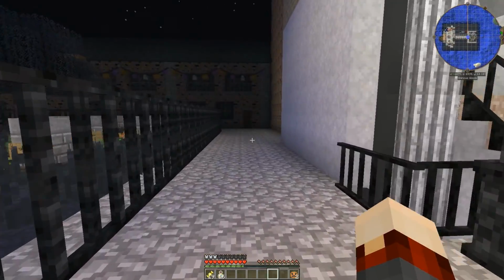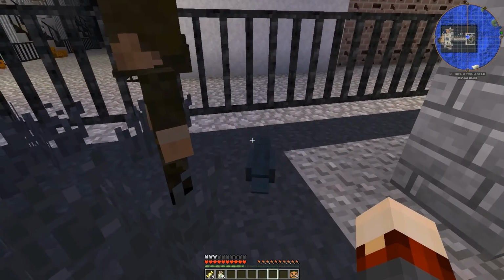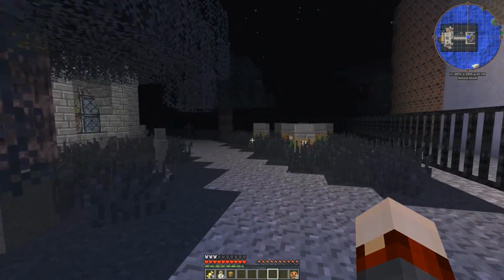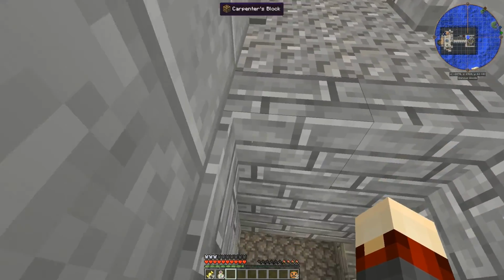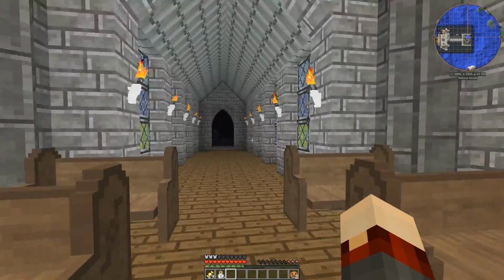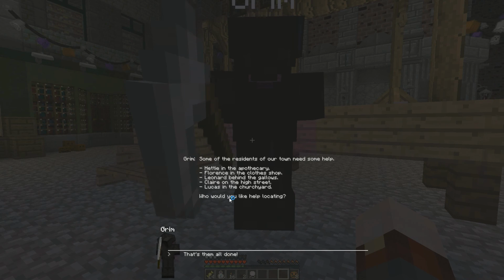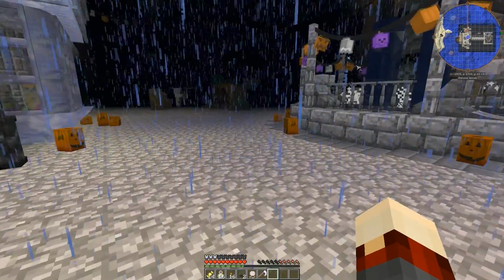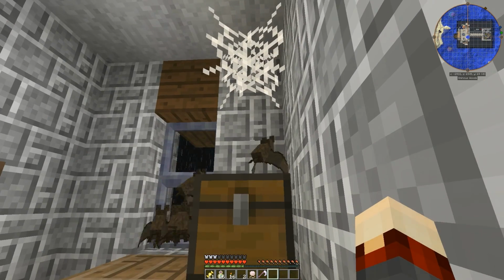ZooCrafting Halloween Special! ~ Ep. 5 (Cryptic Calculations!)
A big huge thank you to Pavo for organizing and building this event! Thank you so SO much!

Welcome to ZooCrafting! A world where the sky’s the limit on learning, building, and interacting with the amazing creatures and people within. Join me on an adventure exploring this wonderful world as I and the rest of the ZooCrafters try to make a zoo for the ages!

Be sure to check out the ZooCrafting twitter for videos, screen shots, videos, and more from members!

- DrZharks Mocreatures
- Biomes o' Plenty
- Pam's HarvestCraft
- Rei Minimap
- Doggy Talents
- Ran's Penguins
- Backpack Mod
- Wild Caves
- Chococraft
- Chisel Mod
- Mega Plant Pack
- Garden Stuff Mod
- Biome Wand Mod
- Jurassicraft
- Minefactory Reloaded
- Carpenters Blocks
- Tinkers Construct
- Fossil & Archaeology Mod
- Minechem
- Rail Craft
- Tree Capitator
- Bibliocraft
- Build Craft
- Custom NPCs
- Agricraft
- Multi-Page Chests
- Mr. Crayfish's Furniture Mod
- Rockhounding
- Graveyard
- Aquaculture
- Artifiacts
- Backpack Mod
- Copious Dogs
- Craft Guide
- Description Tags
- Enchanting Plus
- Hamsteriffic
- Malisis Doors
- Mo' Chickens
- Oceancraft
- Paleocraft Cambrian
- Primitive Mobs
- Zipline Mod
-ZooCraft Discoveries
-Possibly more that I may have missed @_@